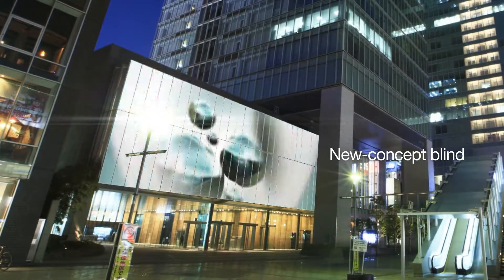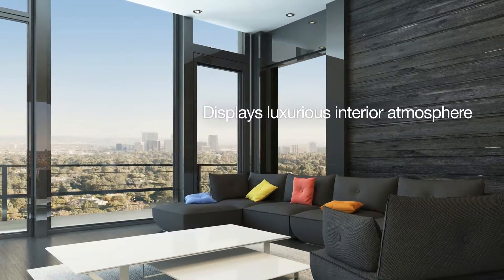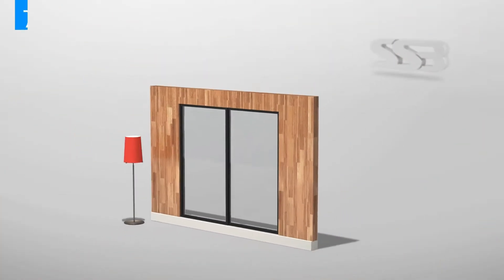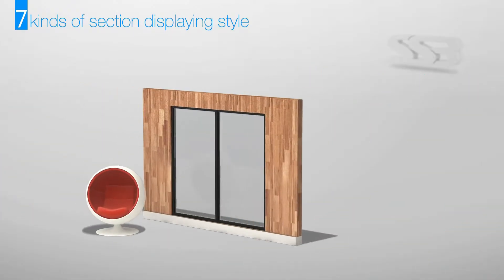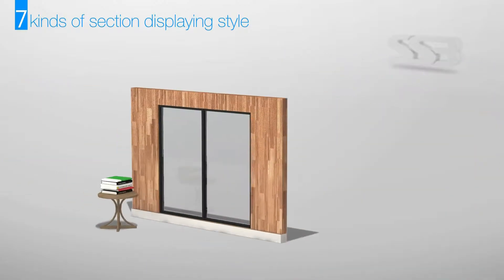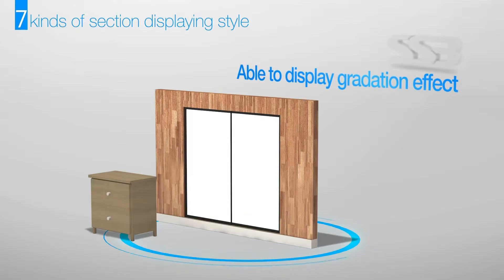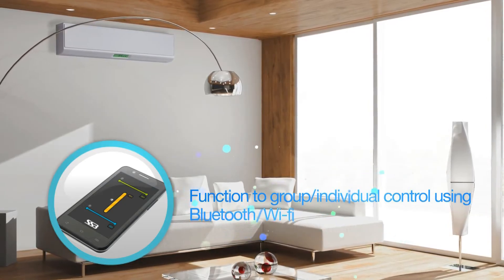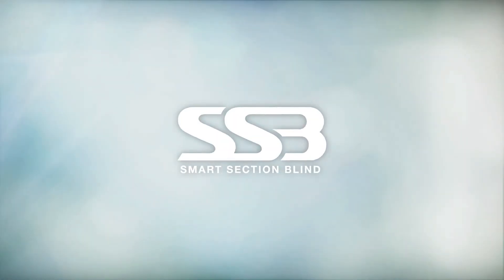SSBSmart Section Blind 주비츠웰